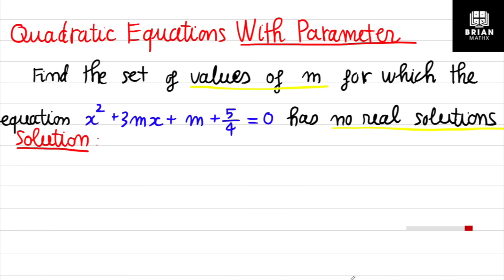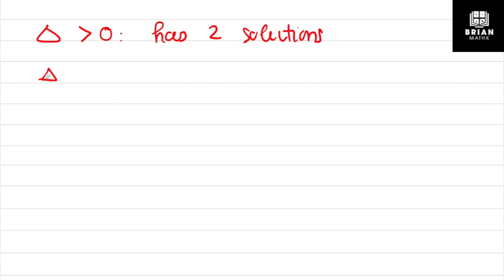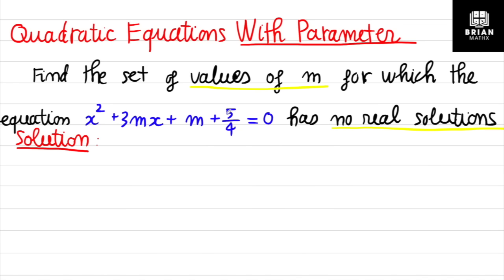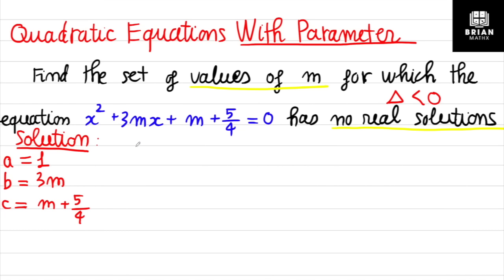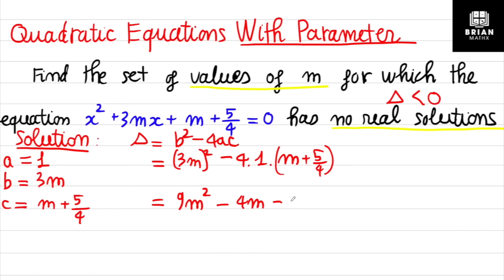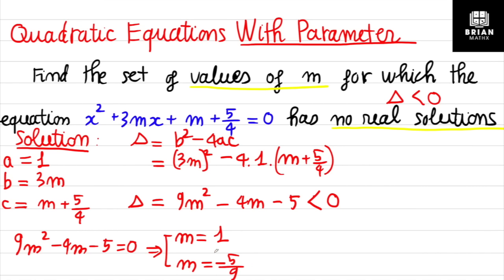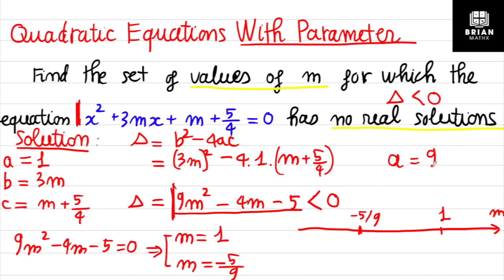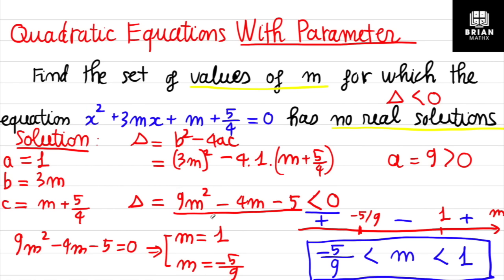Algebra-Quadratic Equation: Quadratic Equations With A Parameter. Solving Conditions On The Roots #1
Quadratic Equations With A Parameter. Solving Conditions On The Roots #1. In this series of articles, we will explore how to solve quadratic equations when parameters are present. We will determine necessary and sufficient conditions to ensure solutions to equations, opening a door into the complex world of algebra and equation theory.

00:00 Intro
00:15 Quadratic Equations With A Parameter #1